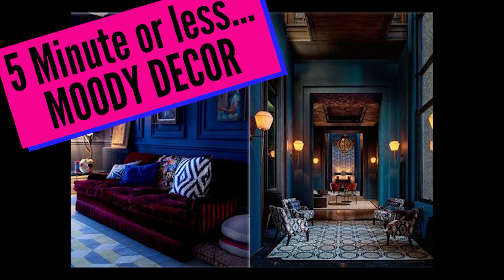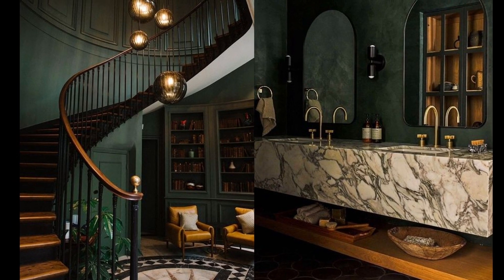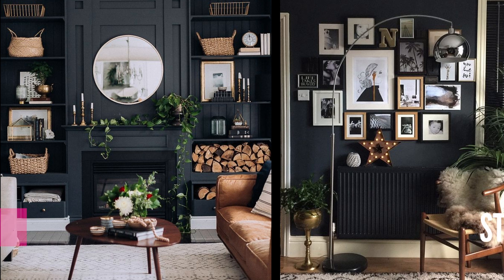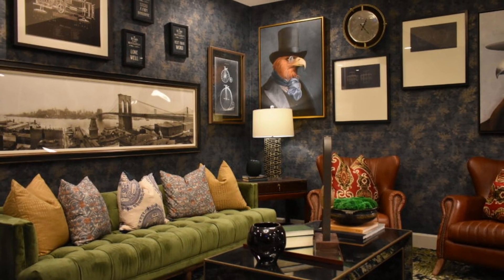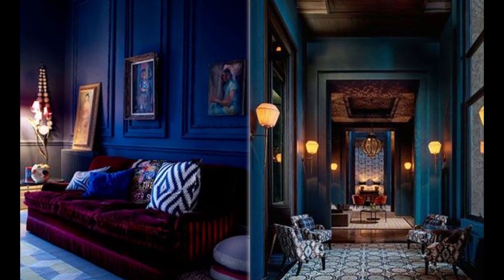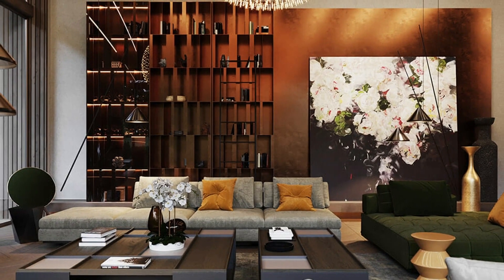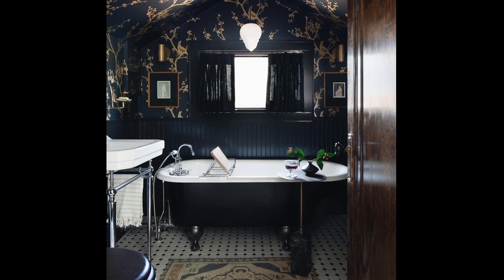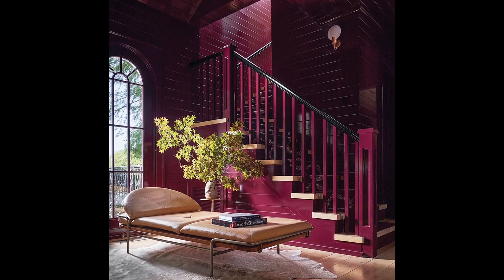5 Minute DARK & MOODY Interior Design Style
I love a great moody space, this video is a quick 5 minute Interior Design style video that will help you plan your own DARK & MOODY Space!

Camera:
Canon M50